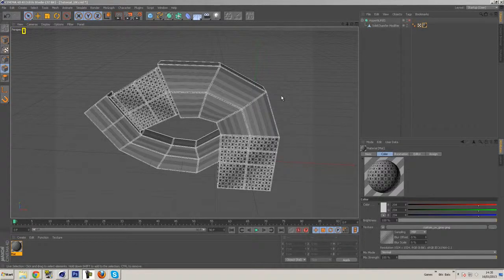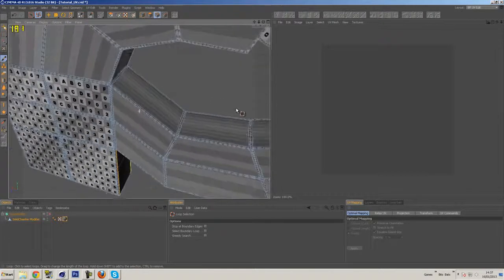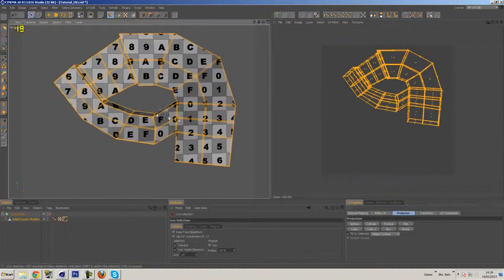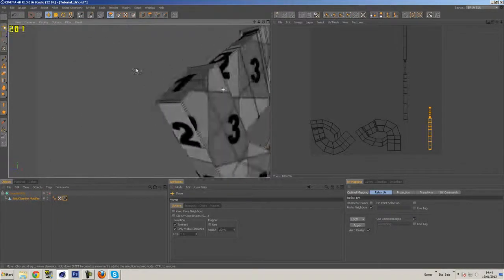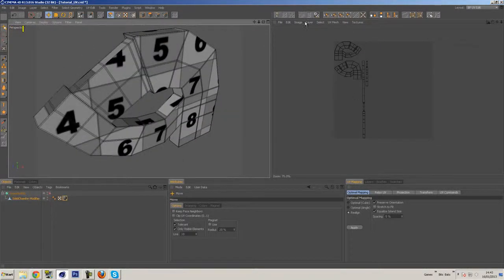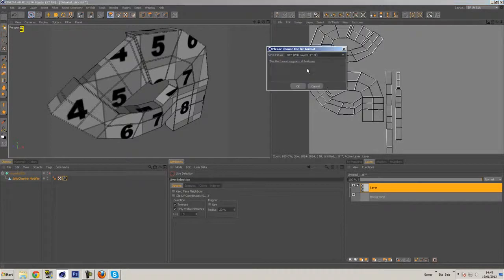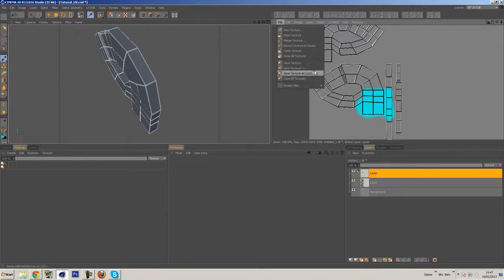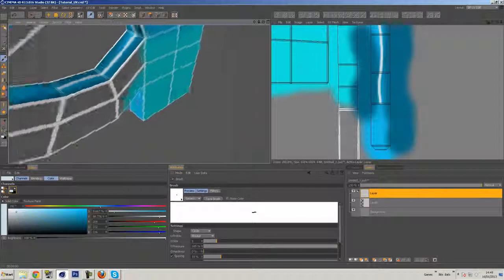Cinema 4D Tutorial How to UV Unwrap Body Paint